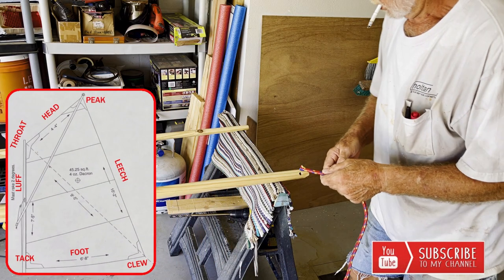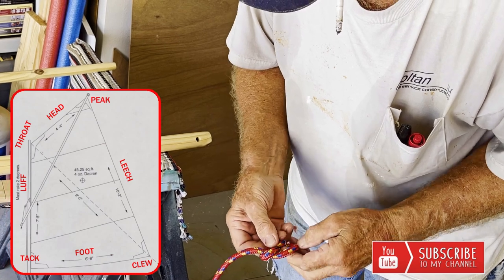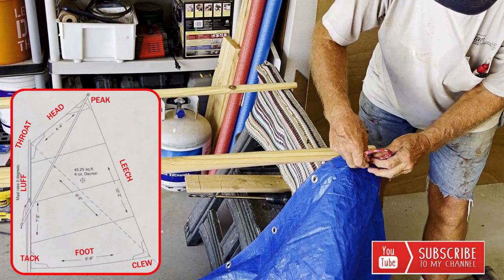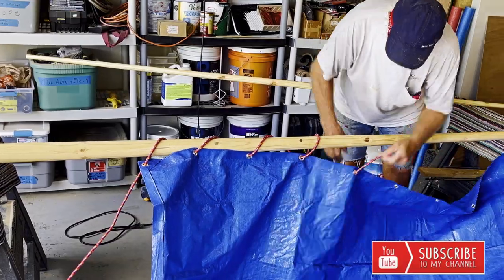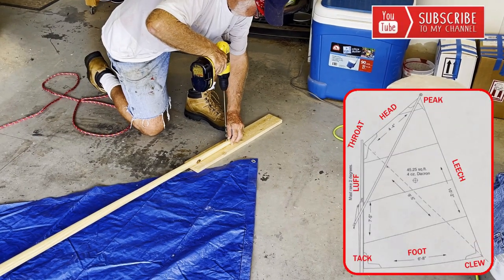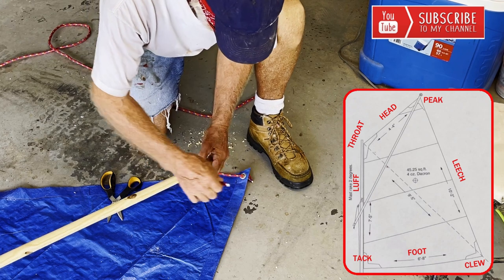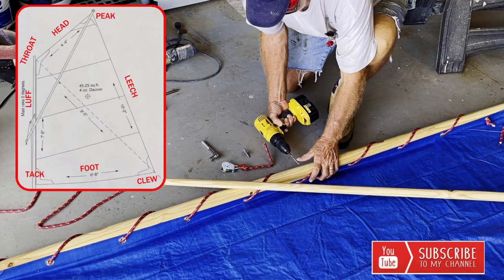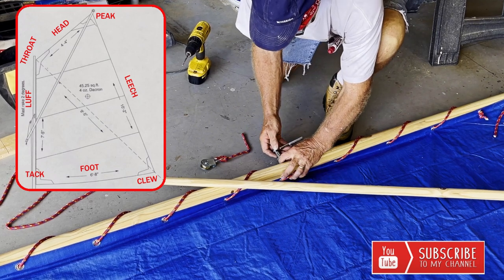DIY Rigging The Sprit Sail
This is a detailed demonstration of how I rigged my home made sprit sail with parts from local hardware stores. It took less than 2 hours and my DIY Dinghy sailed beautifully.